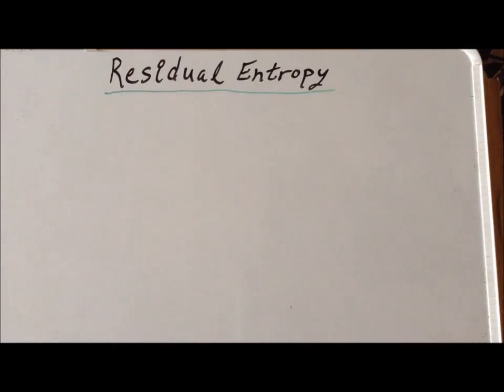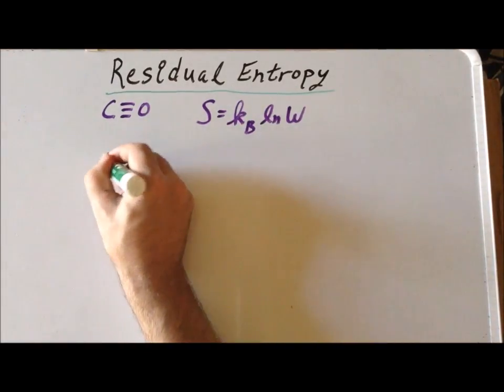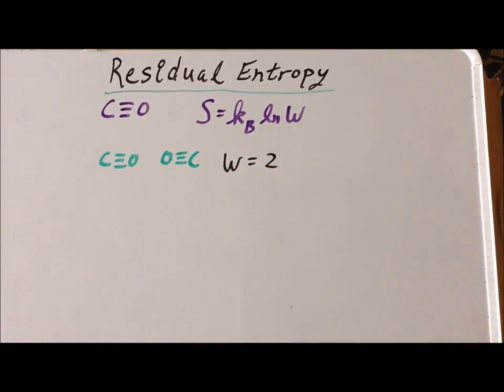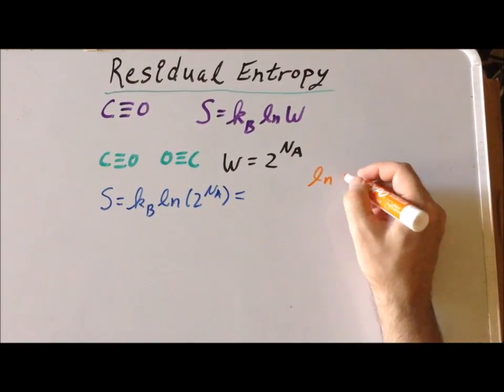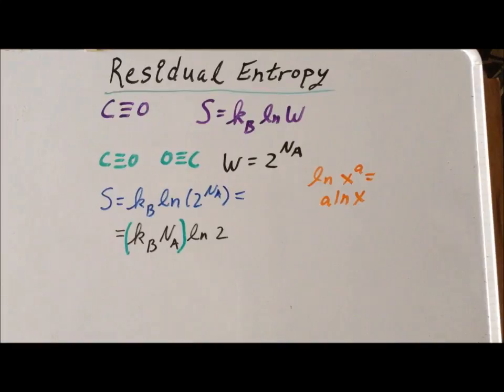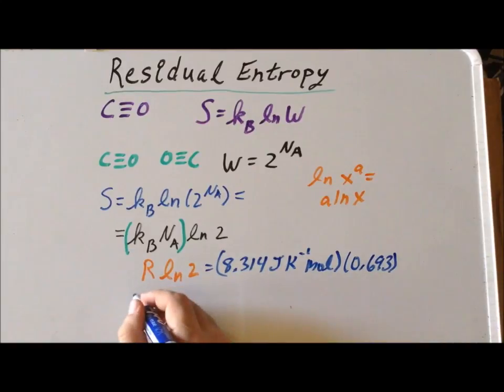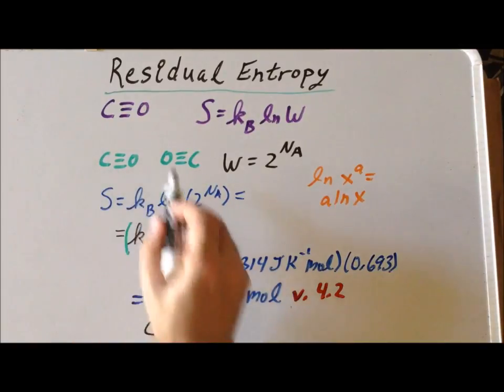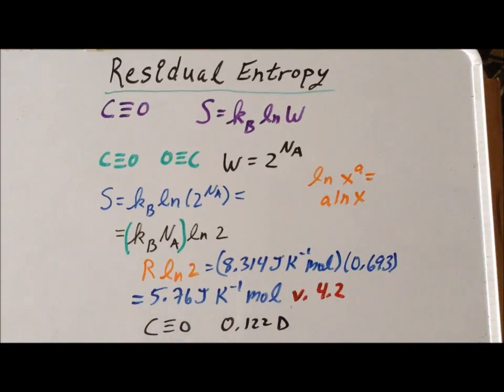Thermodynamics: residual entropy S calculation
00:09   Structure of carbon monoxide (CO)
00:30   Boltzmann definition of entropy
00:48   Two (2) possible orientations of CO
01:44   Value of W for 1 mole (Avogadro's number) of molecules
02:00   Useful property of logarithms
02:39   Use that gas constant R equals Avogadro's number (Nₐ) time the Boltzmann constant (kB)
03:45   Comparison of theoretical value of entropy (S) to experimental value
04:19   Dipole moment of CO

Calculation of the residual entropy 𝘚 of carbon monoxide (CO), using the Boltzmann definition of entropy, 𝘚 = kB ln W.